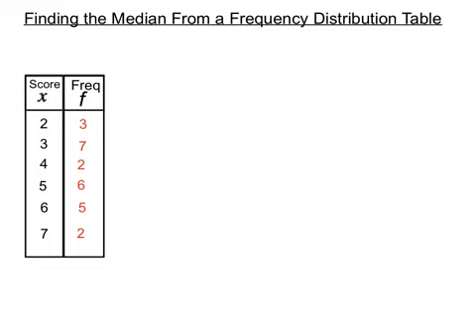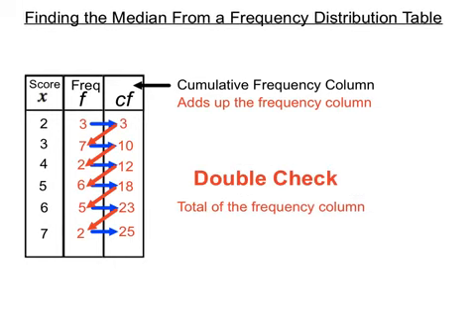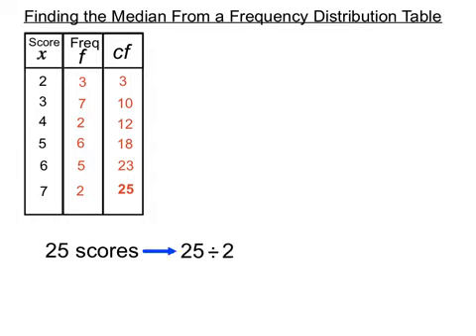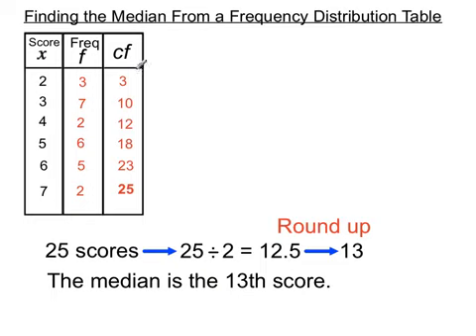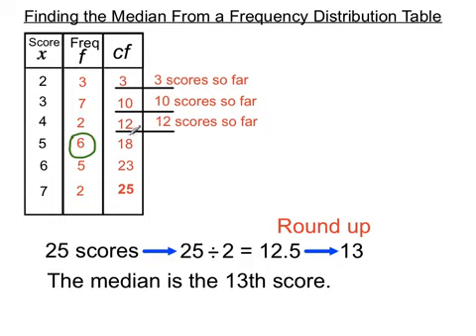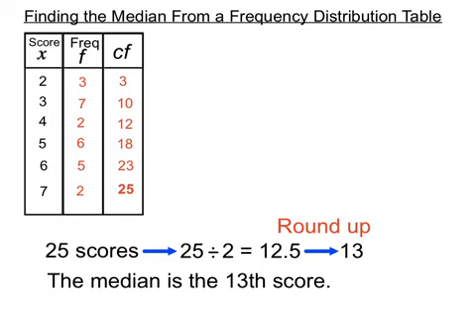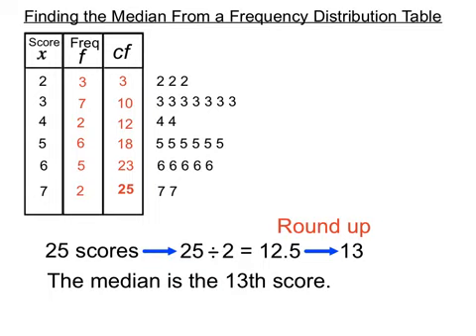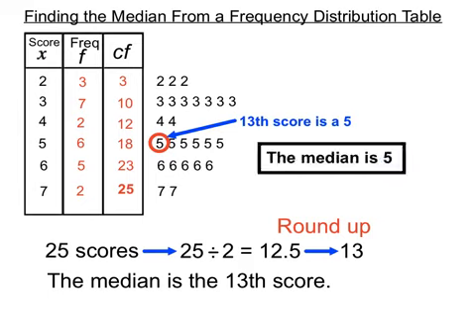Finding the Median From a Frequency Distribution Table YouTube